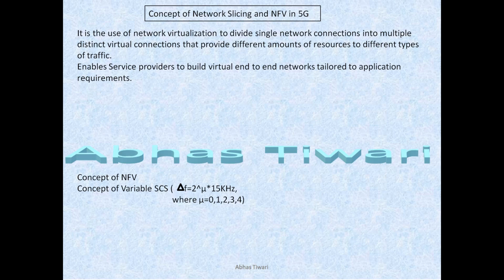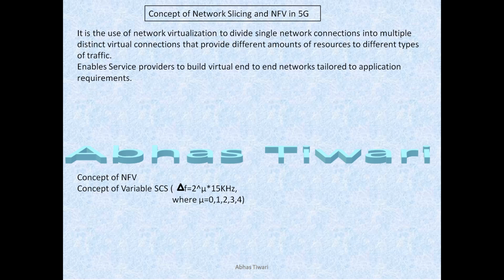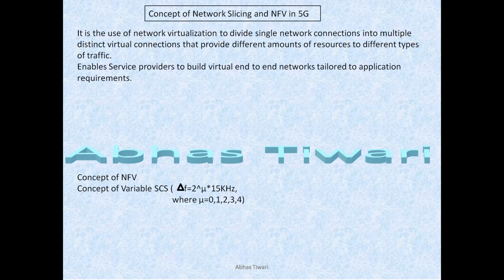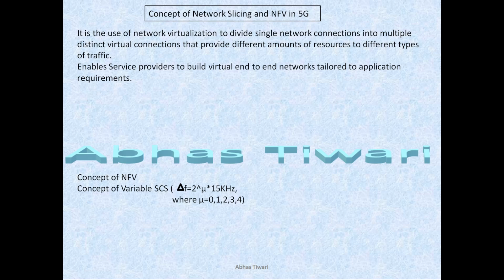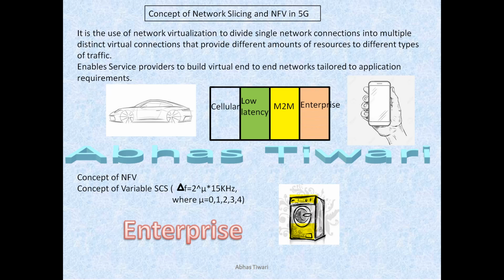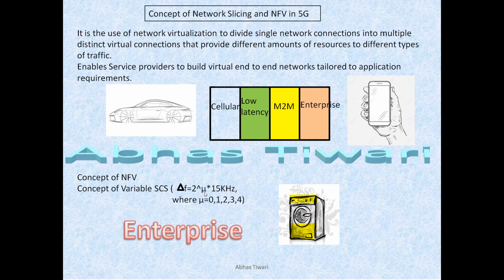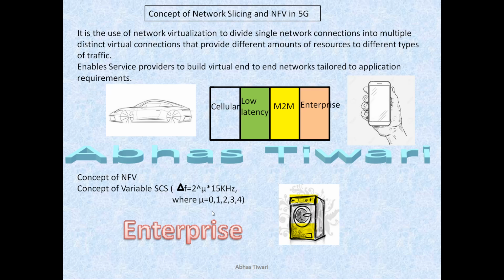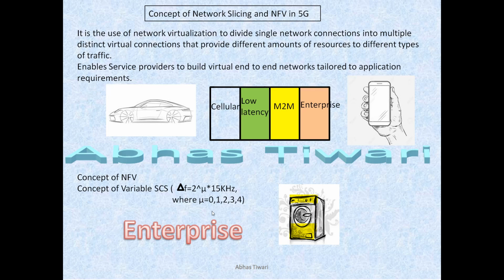Network Slicing and NFV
This is 6th Video in 5G fundamentals.
An Overview to network slicing and NFV